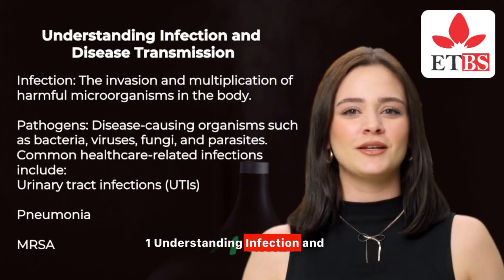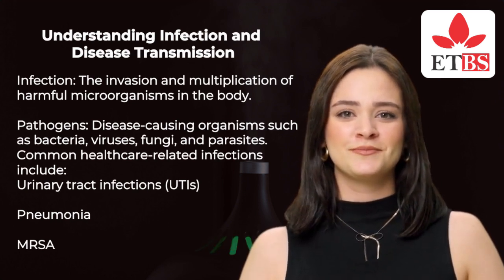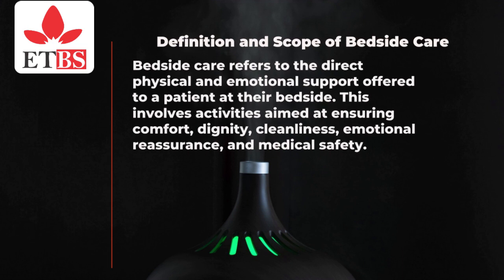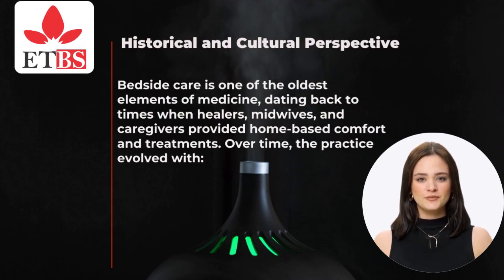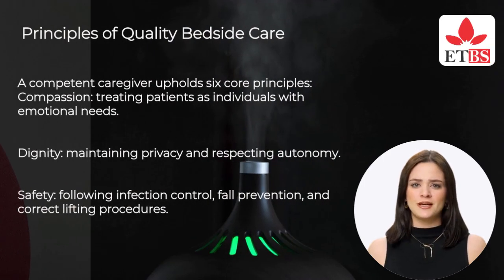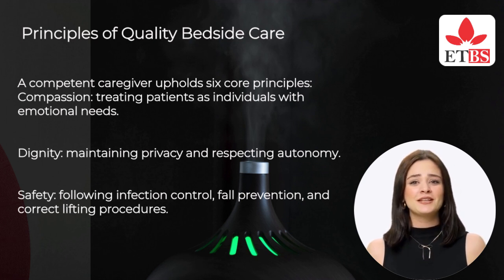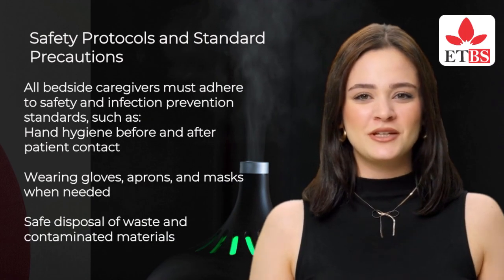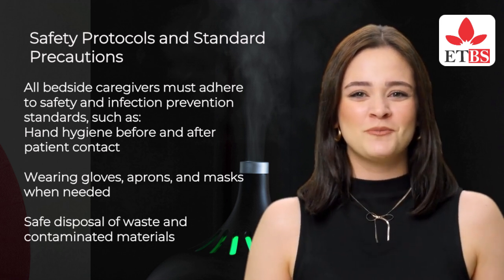BEDSIDE CARE PROCEDURES MODULE 1 Introduction to Bedside Care and Patient Rights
1.0 Module Overview
This foundational module introduces the concepts, principles, and professional expectations of bedside care within the context of modern, ethical, patient-centered healthcare. It lays the groundwork for all subsequent modules by emphasizing not just what bedside care is, but why it is critical, highlighting the human, clinical, ethical, and legal aspects.
1.1 Definition and Scope of Bedside Care
Bedside care refers to the direct physical and emotional support offered to a patient at their bedside. This involves activities aimed at ensuring comfort, dignity, cleanliness, emotional reassurance, and medical safety.
Core components include:
Personal hygiene (bathing, grooming, oral care)

Mobility support and repositioning

Nutrition and hydration assistance

Toileting, incontinence, and catheter care

Monitoring vital signs and early signs of complications

Communicating with empathy and accuracy

Emotional and psychological support
The scope of bedside care varies by setting (hospital, nursing home, home care) and patient condition (post-surgical, chronically ill, elderly, immobile, palliative, etc.).
1.2 Historical and Cultural Perspective
Bedside care is one of the oldest elements of medicine, dating back to times when healers, midwives, and caregivers provided home-based comfort and treatments. Over time, the practice evolved with: